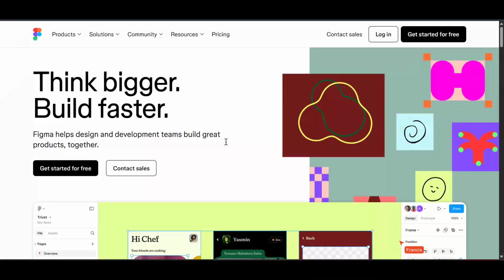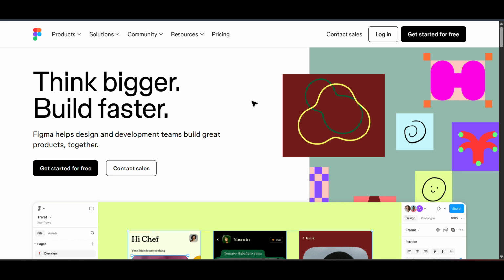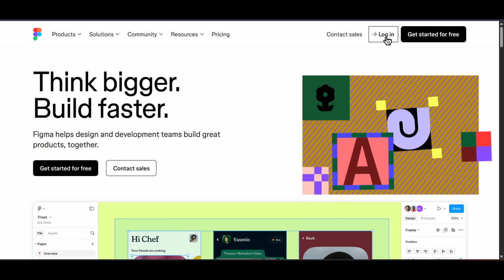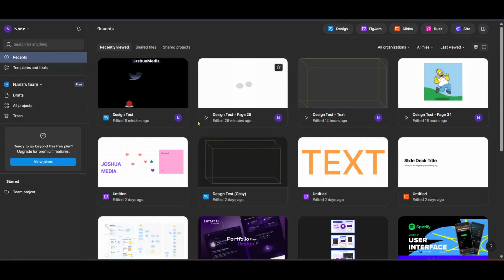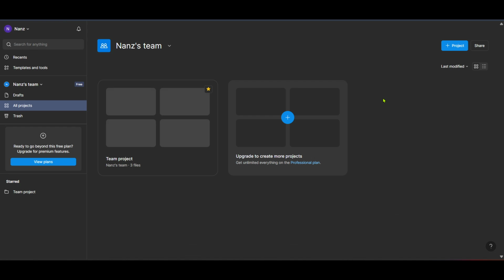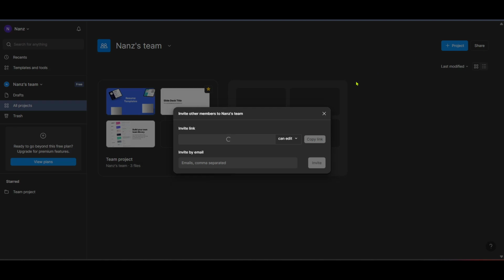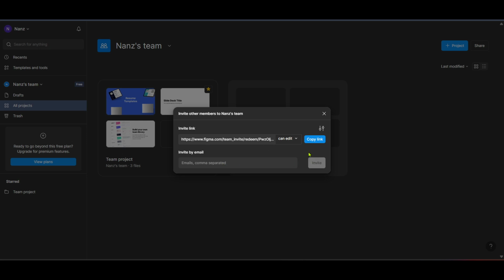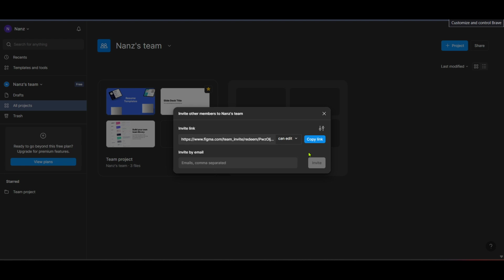How To Invite Team Members In Figma (Full 2025 Guide)